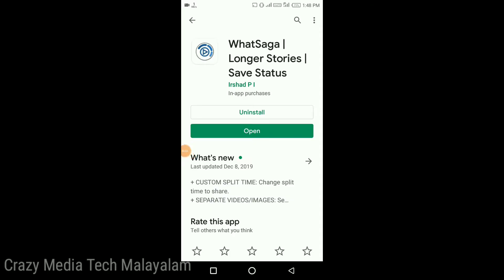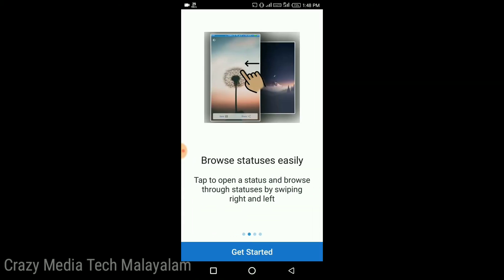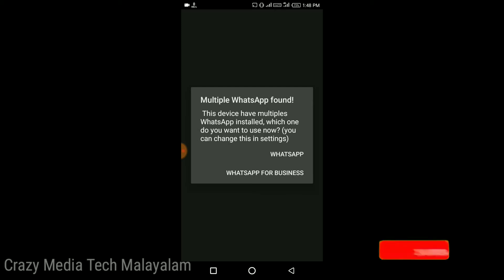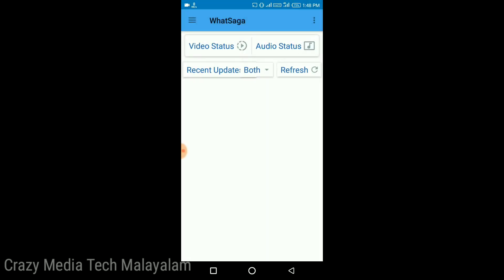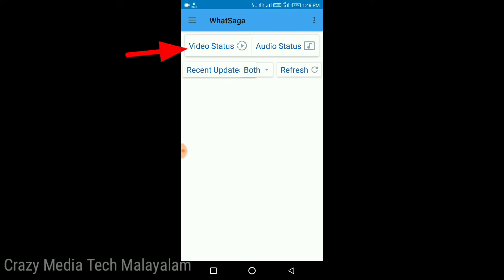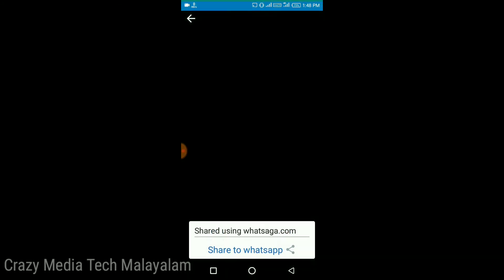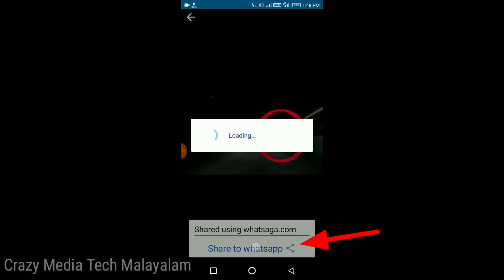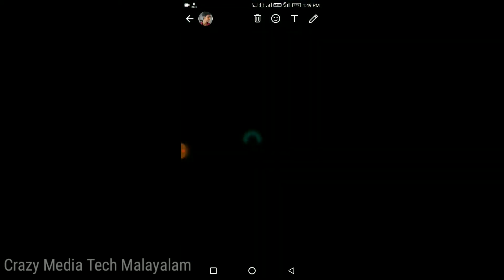30 സെക്കൻഡിൽ കൂടുതൽ Status വീഡിയോ എങ്ങനെ WhatsApp ൽ ഇടാം? | Crazy Media Tech Malayalam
30 സെക്കൻഡിൽ കൂടുതൽ Status   വീഡിയോ എങ്ങനെ WhatsApp ൽ ഇടാം? | WhatsApp | Crazy Media Tech Malayalam